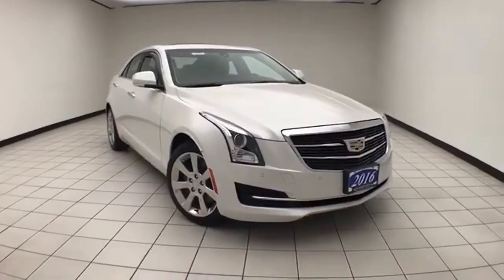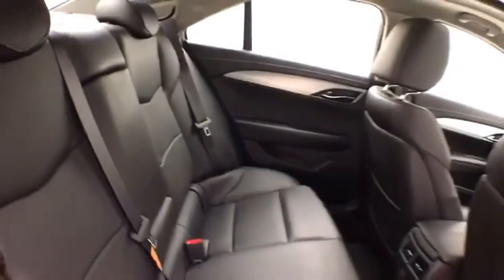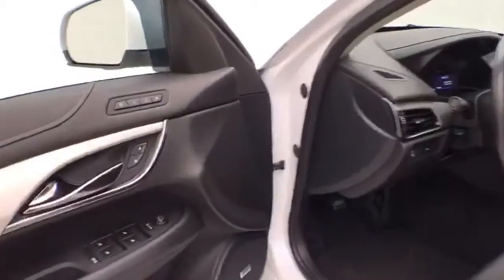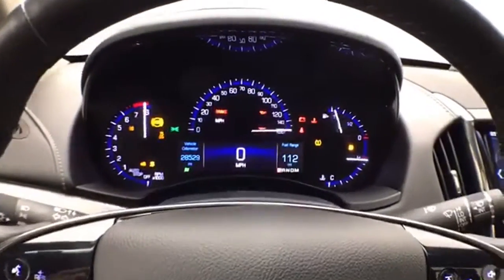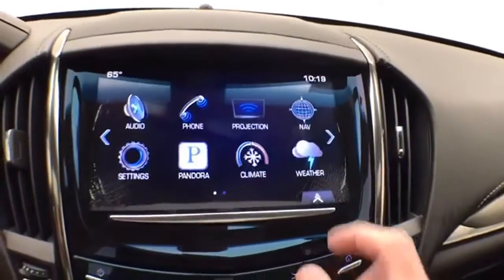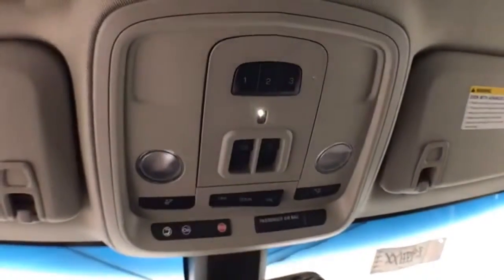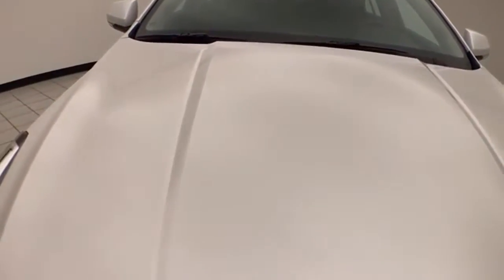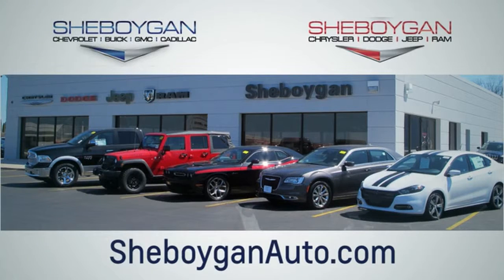Used 2016 Cadillac ATS Sedan WISCONSIN, WI Z9711XX - SOLD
Year: 2016
Make: Cadillac
Model: ATS Sedan
Trim: Luxury Collection AWD
Engine: 4 Cyl. 2.0L
Transmission: Automatic
Color: Crystal White Tricoat
Interior: Jet Black with Jet Black Accents
Mileage: 28513
Stock #: Z9711XX
VIN: 1G6AH5RX0G0116404
Crystal White Tricoat 2016 Cadillac ATS 2.0L Turbo Luxury One Owner, Accident Free History, 2 Sets of Keys, AWD, 110V Power Receptacle, Automatic temperature control, Bluetooth For Phone/Audio, Bose Premium Surround Sound 10-Speaker System, Cadillac CUE & Navigation, Cold Weather Package, Exterior Parking Camera Rear, Glove Box Mounted CD Optical Drive (LPO), Heated Driver & Front Passenger Seats, Heated Steering Wheel Rim, Memory seat, Power driver seat, Power Sunroof, Radio: Cadillac CUE Info/Media Ctrl w/Embedded Nav, Sun & Sound Package. 22/30 City/Highway MPGThree dealerships two locations, one goal to be your dealer! At Sheboygan Chevrolet Chrysler, we walk it, with pride! Our Sales personnel are non-commissioned, which means we pay their wages, not you! Sheboygan Chevrolet Buick GMC Cadillac in Sheboygan, WI, also serving Green Bay, Wausau, Madison, WI and Milwaukee, Appleton, WI, is proud to be an automotive leader in our area. Since opening our doors, Sheboygan Chevrolet Buick GMC Cadillac has kept a firm commitment to our customers. We offer a wide selection of vehicles, and hope to make the car buying process as quick and hassle free as possible.Awards: * Ward's 10 Best Engines

Address:
3400 South Business Drive